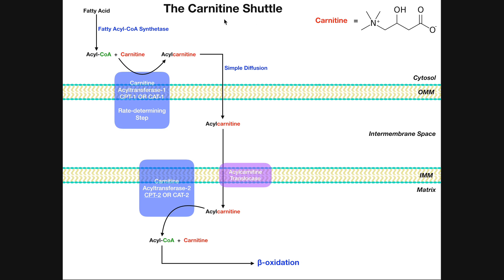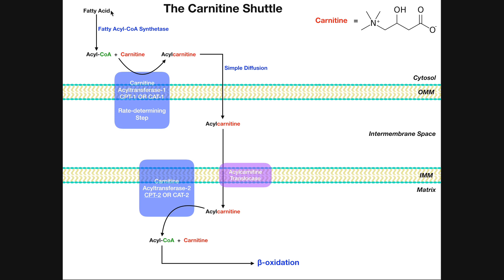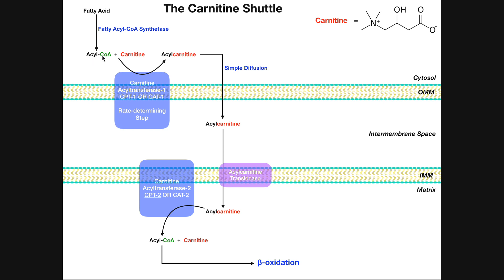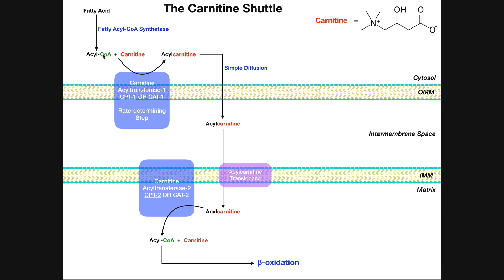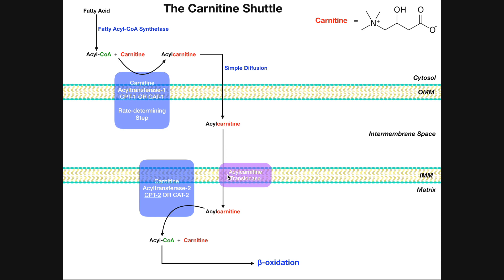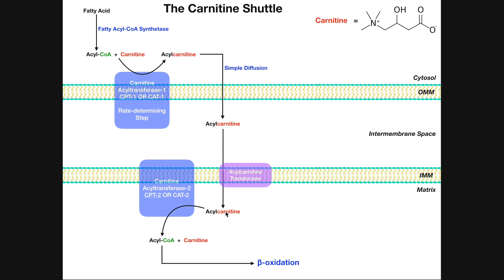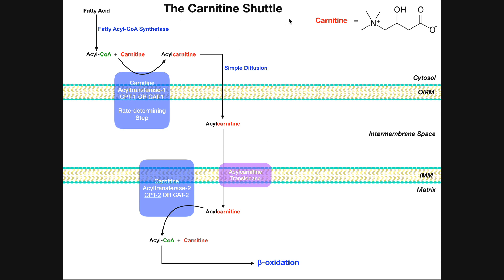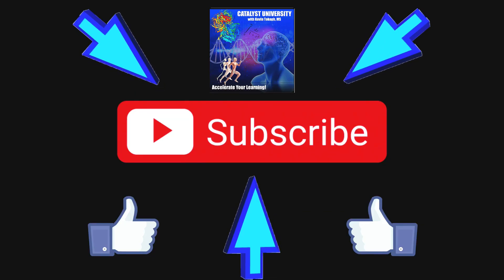The Carnitine Shuttle | Cytosol-Mitochondrial Fatty Acid Transport